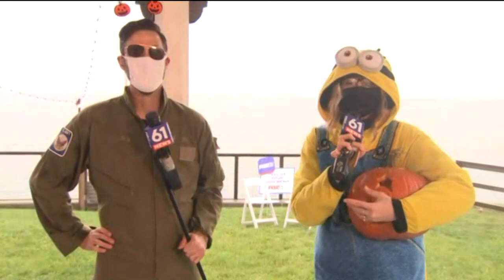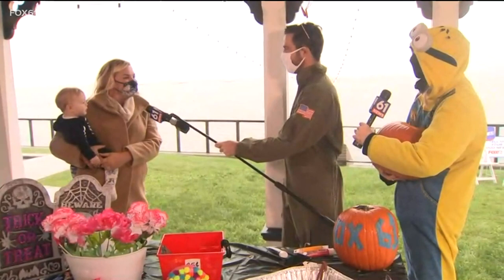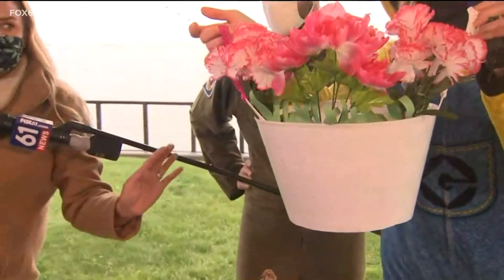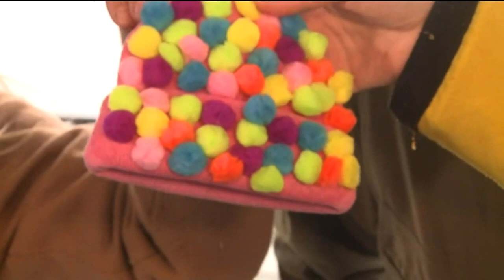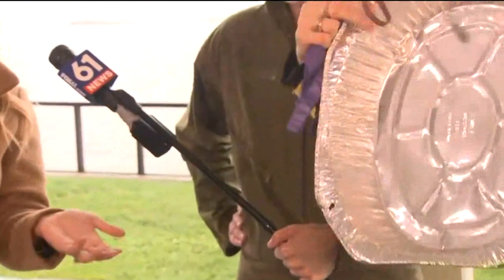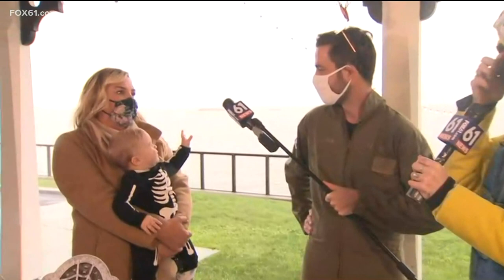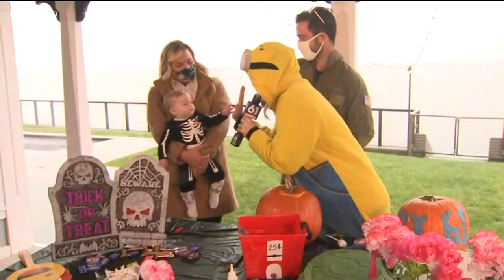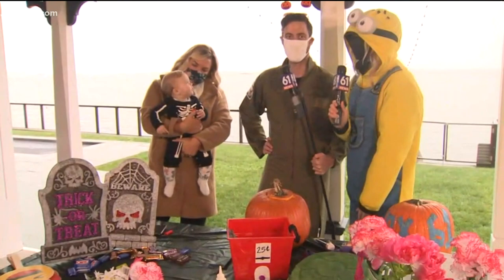Affordable and safe ways to celebrate Halloween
Keith McGilvery and Margaux Farrell are spending the morning in Audrey Kutchen’s backyard, where the crafty mom of three is getting festive.